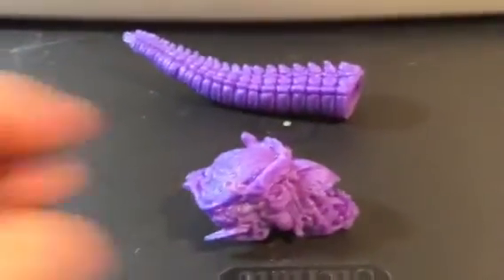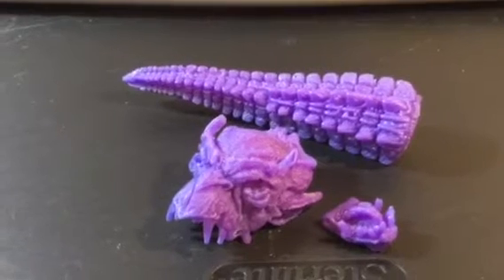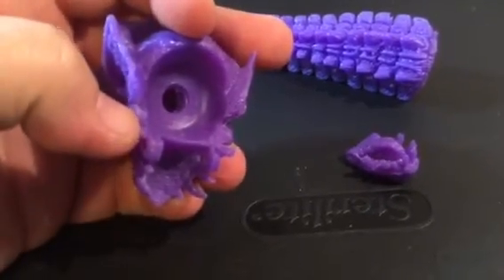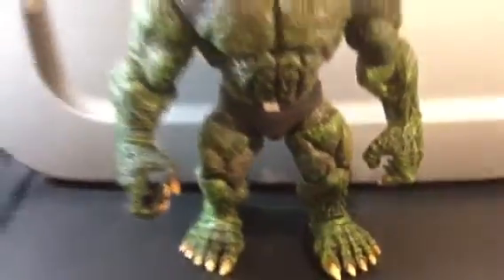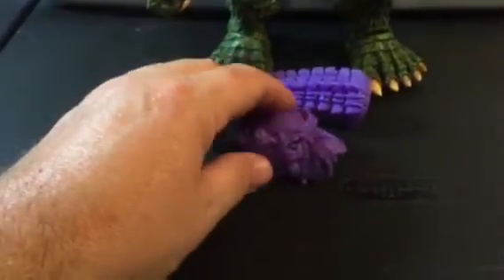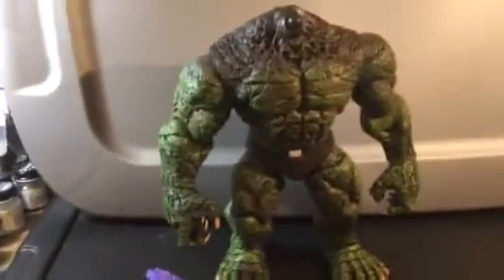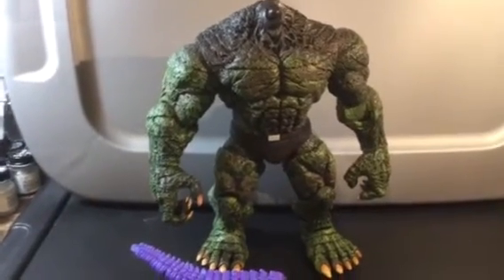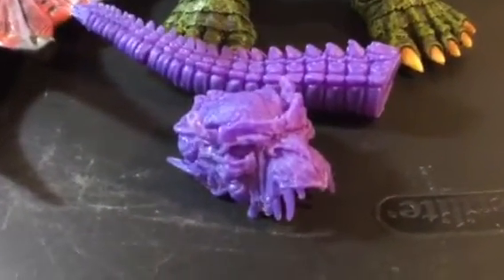DRAGONMAN - ( Toybiz ) cast parts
Purchased these off of EBay from a the seller: gi_joe_eben

Go by and get yourself a set of these.
Fantastic detail transfer. Great quality. Highly recommended.